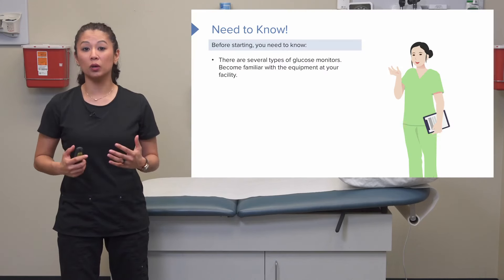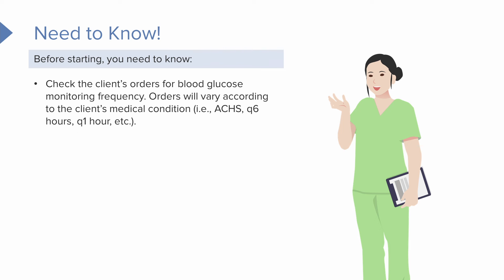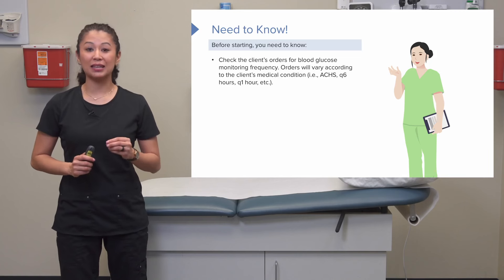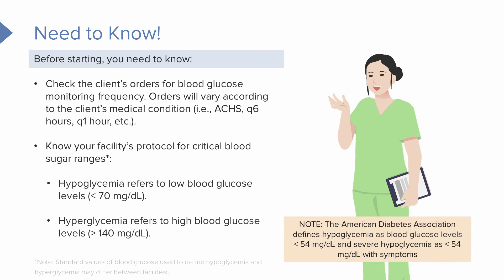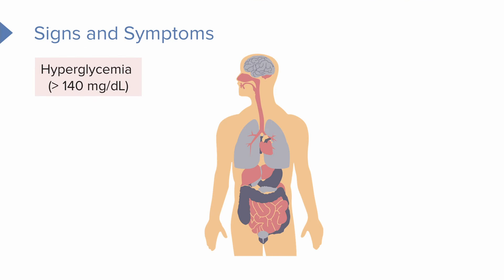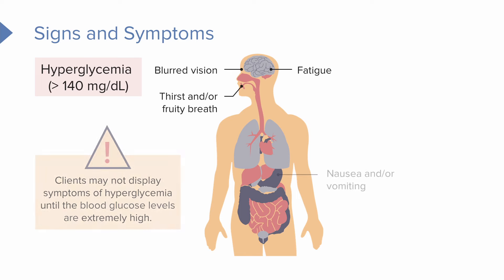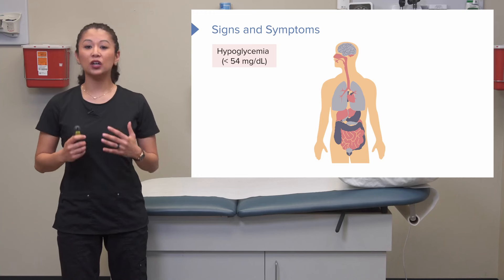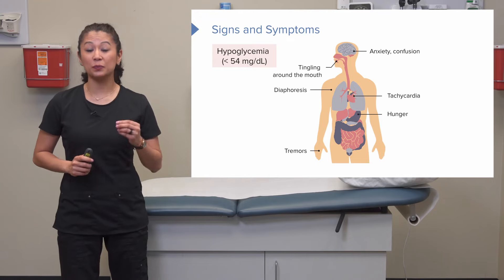BLOOD GLUCOSE LEVELS: The Basics. What is a normal BLOOD SUGAR? | Clinical Skills | Lecturio Nursing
In this video “BLOOD GLUCOSE LEVELS: The Basics. What is a normal BLOOD SUGAR? How often to test? | Clinical Skills” you will learn about:
►the supplies needed to perform finger-stick blood glucose testing
►the steps that need to be taken prior to testing a client's blood glucose
►the difference between hypo and hyperglycemia

00:00 What is a Blood Glucose / Blood Sugar?
01:19 How often should you check blood sugar?
02:14 What are the normal blood glucose parameters?
02:53 What are the signs and symptoms of Hyperglycemia?

► This video is part of the Lecturio course “Fundamentals of Nursing: Clinical Skills”